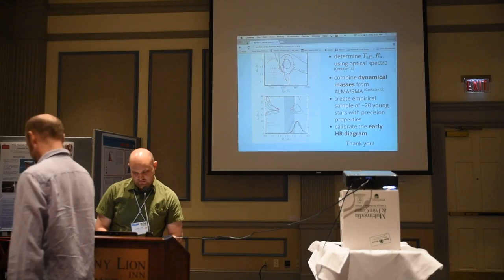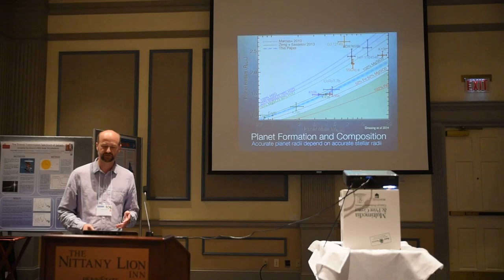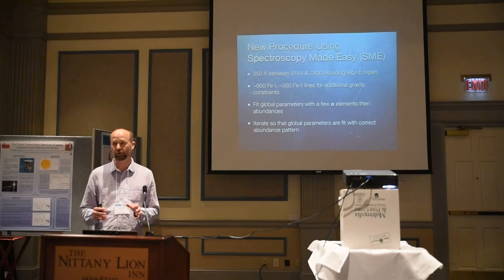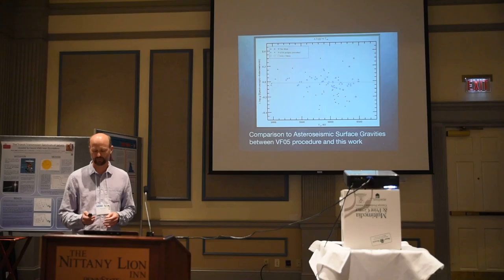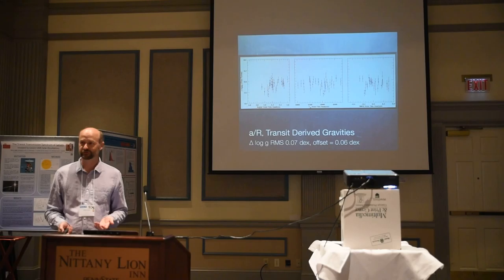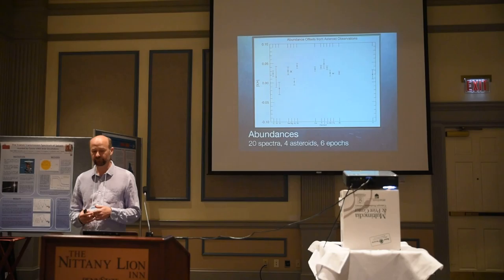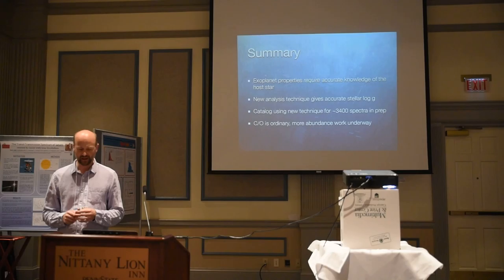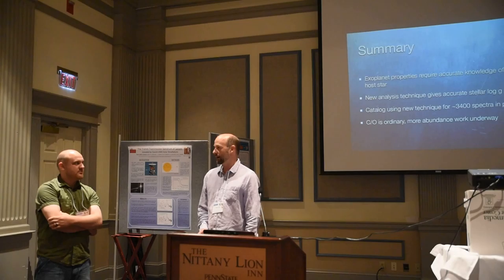John Brewer - Defining the Range of Chemistry for Exoplanet Interiors - ERESS 2015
Presented at the Emerging Researchers in Exoplanet Science Symposium 2015 on Friday, May 28th, 2015.

To understand how planets formed, how common they may be, or wether or not they might be habitable, we have to accurately characterize the planets we are finding, and for that we need to accurately and precisely characterize the stars around wich they live. Traditionally, high resolution spectroscopic analysis has been the gold standard in precise stellar parameters. However, biases in determining surface gravities combined with correlated errors in effective temperature and metallicity have lead to inaccuracies in radius and metallicity which undermine the planet parameters we are interested in. I have developed a new spectroscopic analysis procedure which yields surface gravities accurate to within 0.05 dex of asteroseismically determined log g. In addition to surface gravity the procedure yields precise temperatures, metallicities, and abundances for 15 elements. I have used the technique to analyze more than 2500 spectra from the California Planet Survey taken since 2005. This dataset is allowing me to look for correlations between refractory abundance patterns and planet radius and evaluate the frequency of systems with exotic compositions such as those dominated by graphite and carbides.